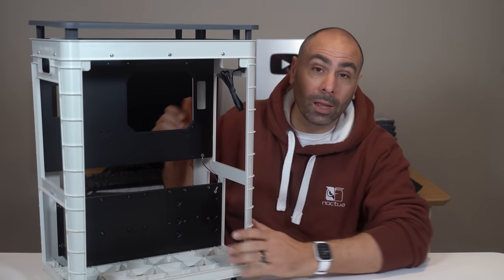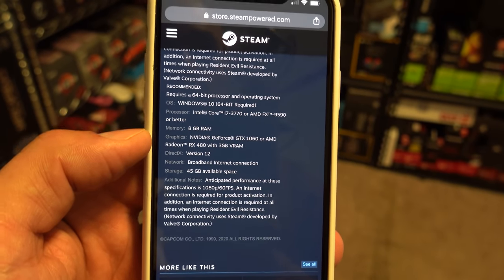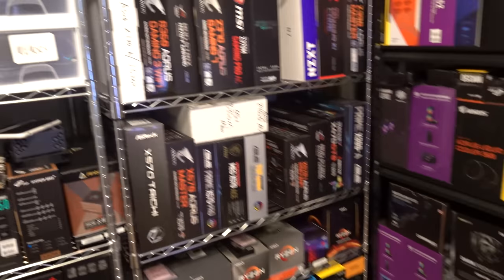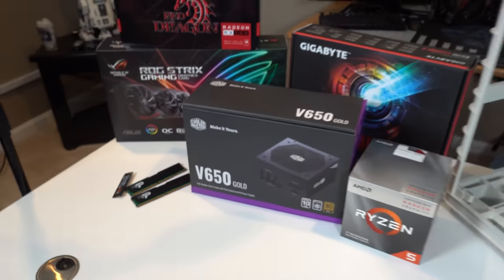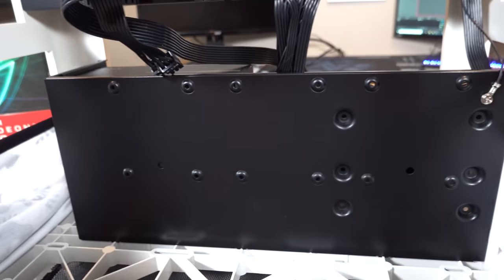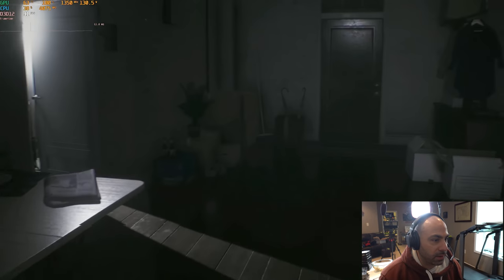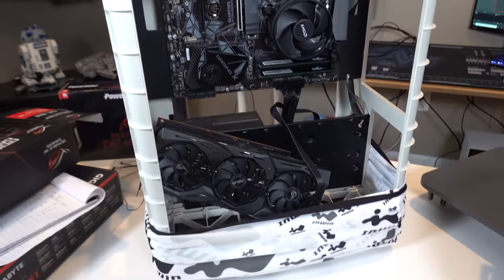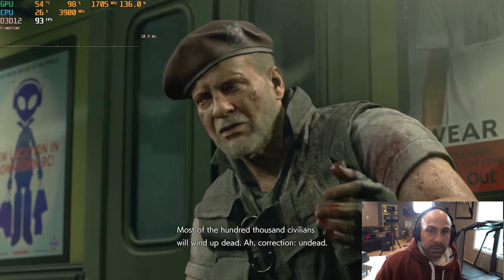All AMD Build In The Inwin Alice!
Thanks to AMD for the early access to Resident Evil 3!  Expand for parts list and links.

Parts used in this build:

Inwin Alice
AMD Ryzen 5 3400G
Gigabyte X570 Gaming X
Powercolor RX 580 Red Dragon
ASUS Radeon 5700 Strix
Patriot DDR4 2400 2x4 (similar)
Samsung SSD
Cooler Master V650 Gold

My Gear List:
CAMERAS -
LENSES -
AUDIO -
3Pod Orbit 4 Section Carbon Fiber Tripod